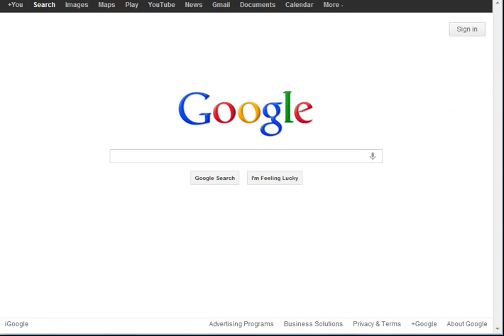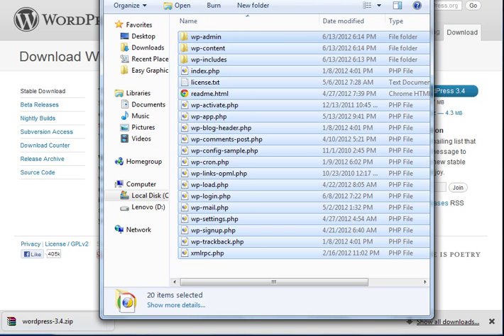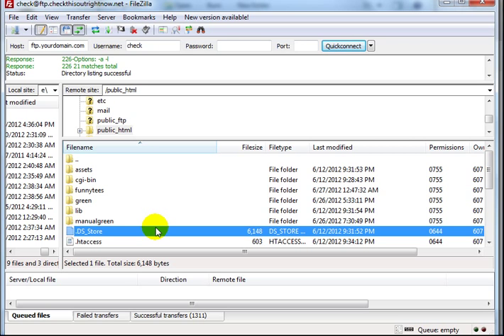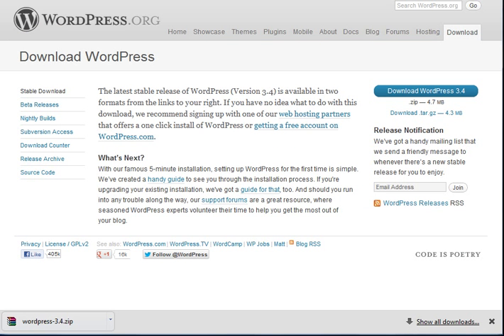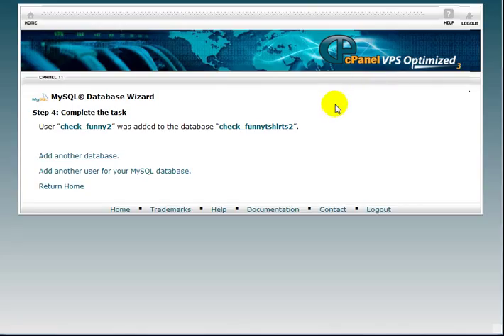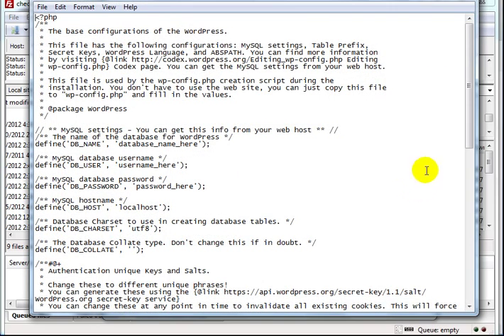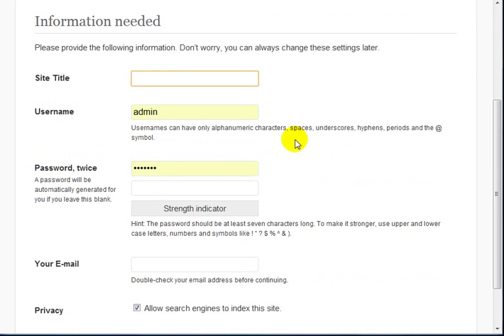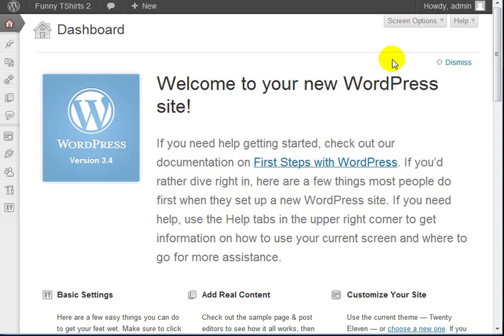02 wp install manualftp MP4 large